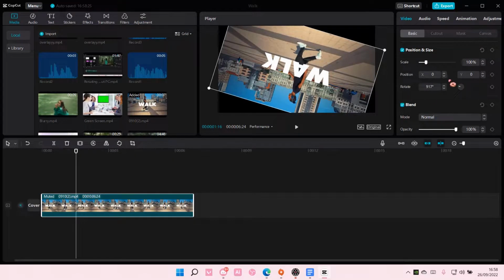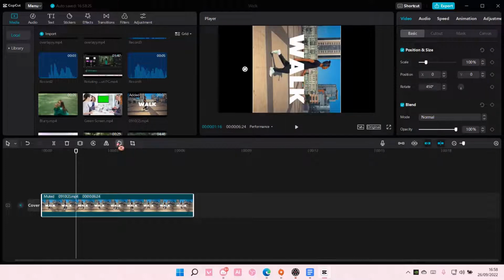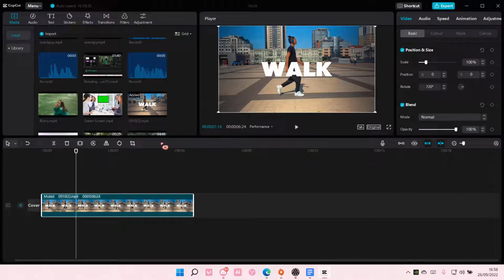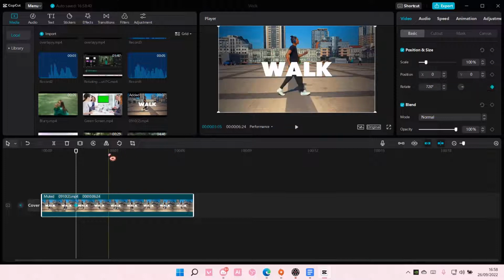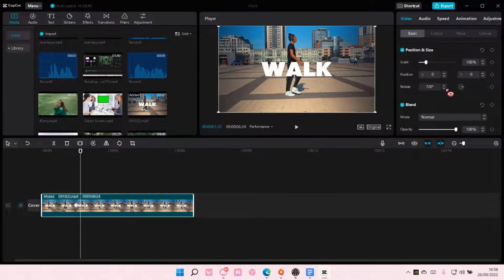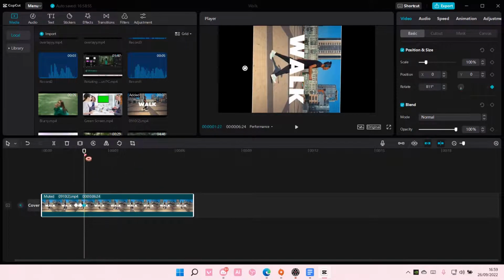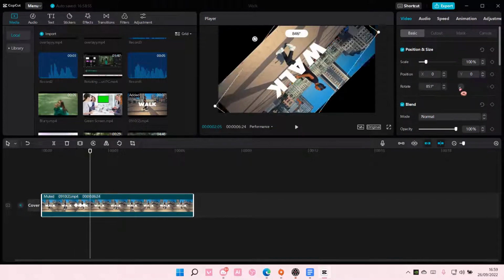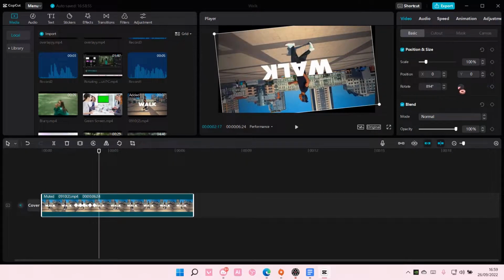How To Rotate Videos In CapCut PC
Rotate videos on CapCut PC by watching this tutorial.